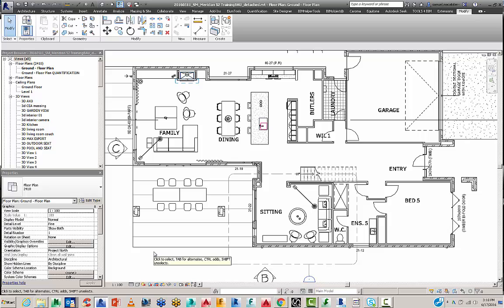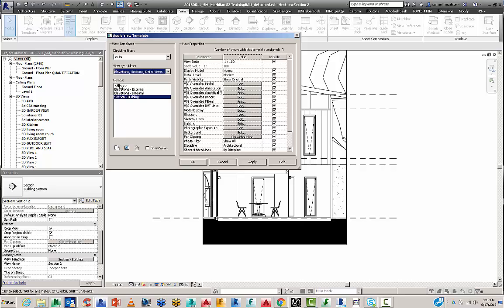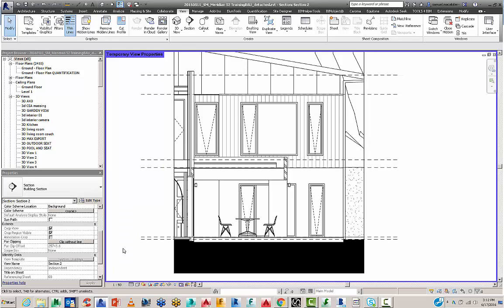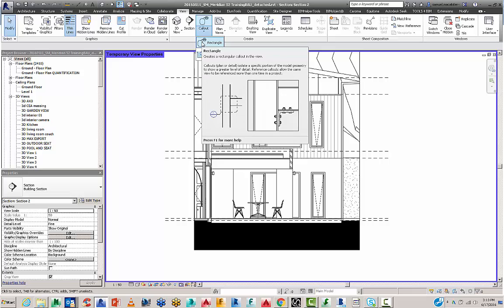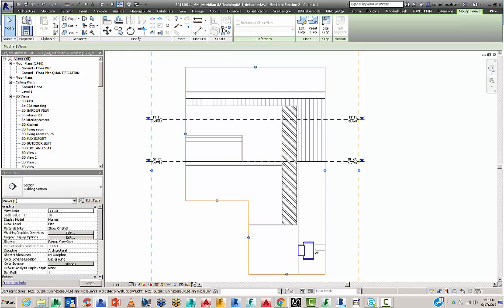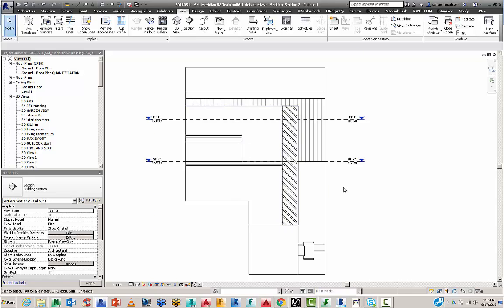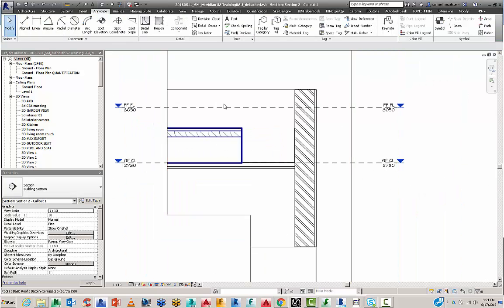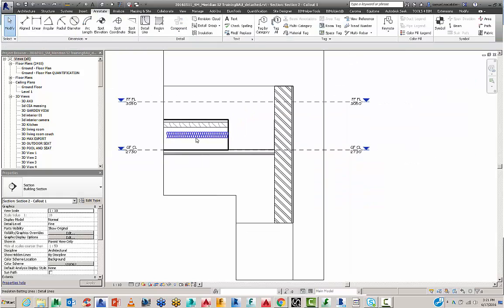Revit detailing basics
in this quick video, you'll learn how to create a detail from a section call out, add hatches, adjust line work, and import 3d details to produce construction details/